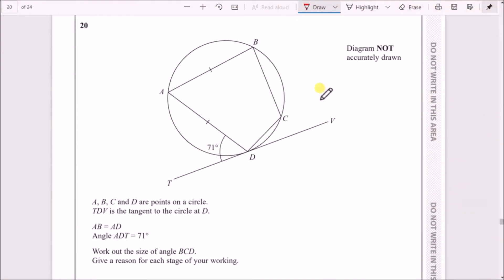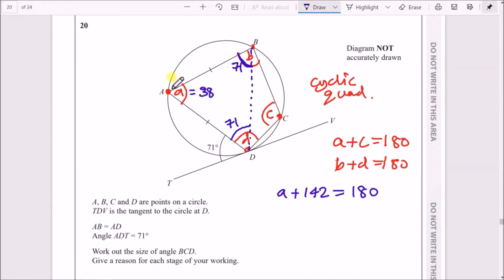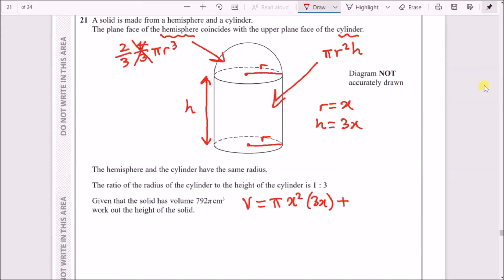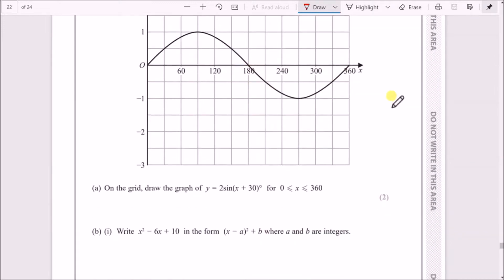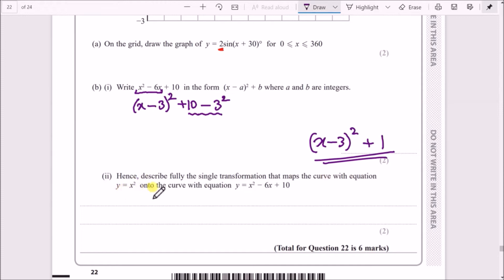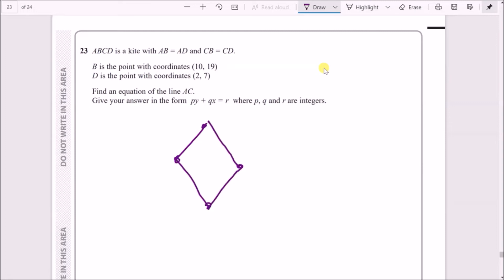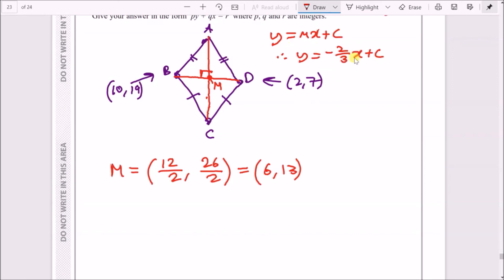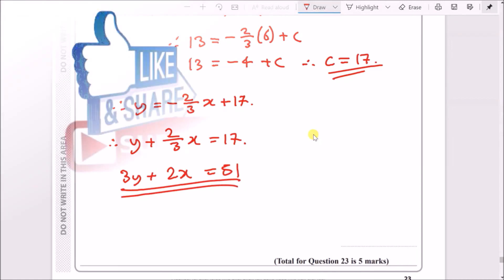Edexcel IGCSE Maths A (Set IV) - Mock Exam Paper for 2022 - Complete Walkthrough